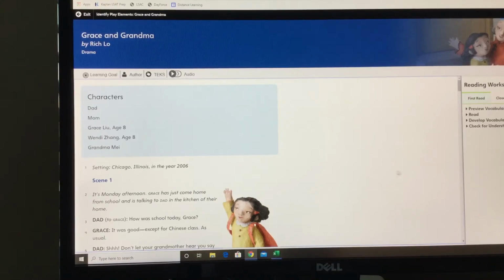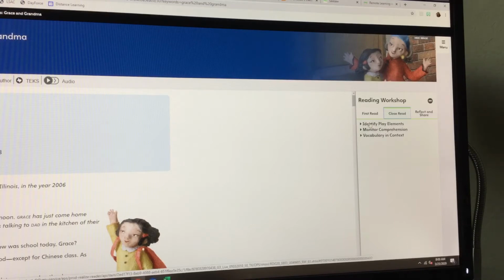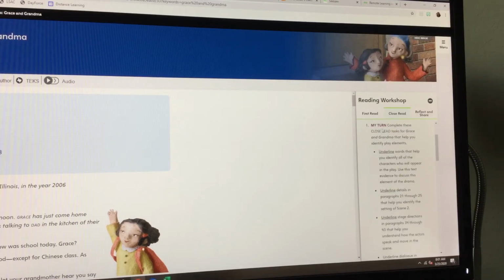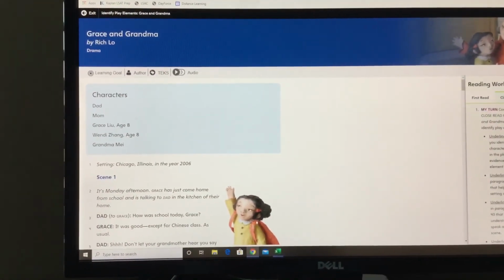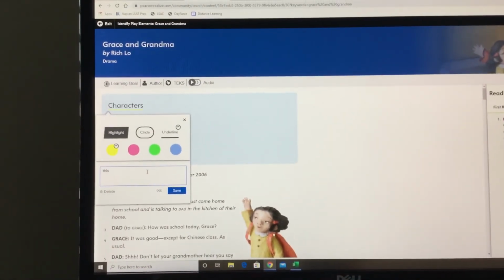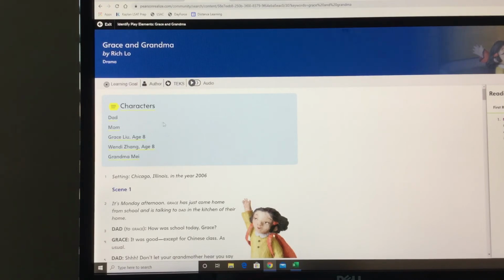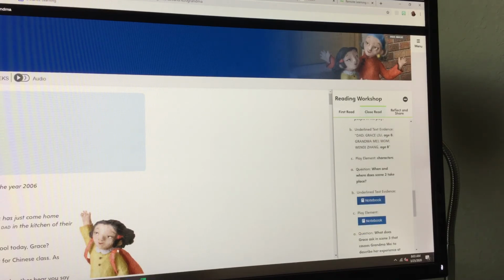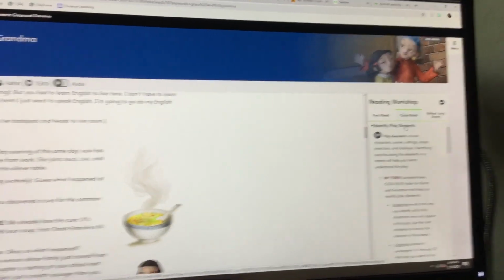Identify play elements in Grace and Grandma